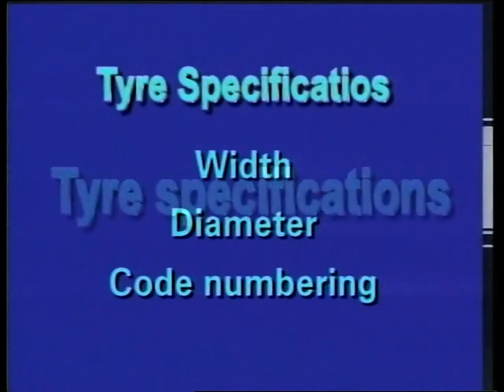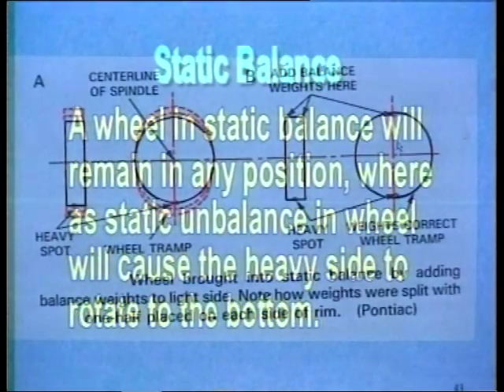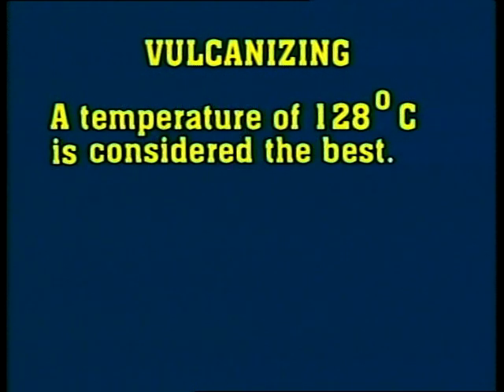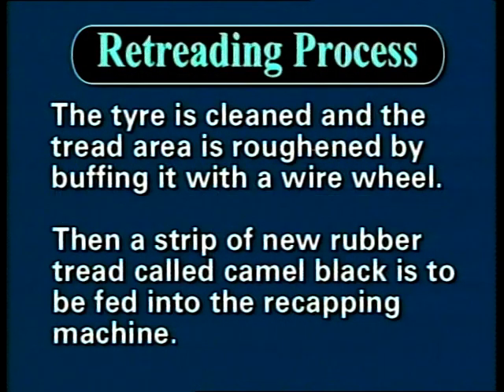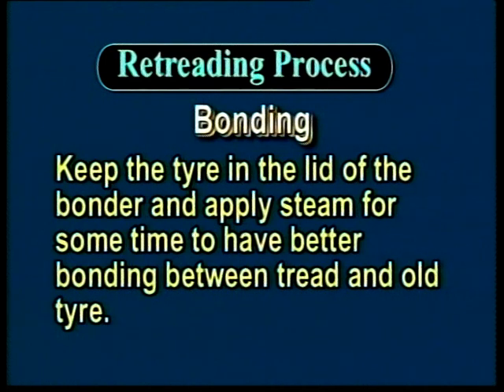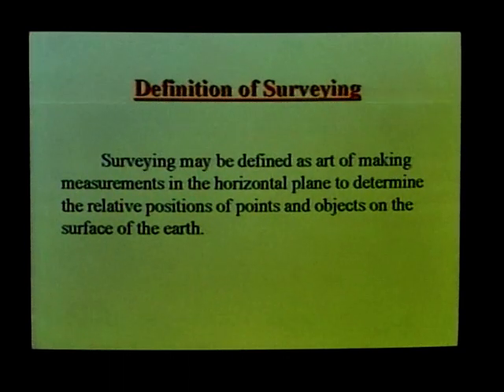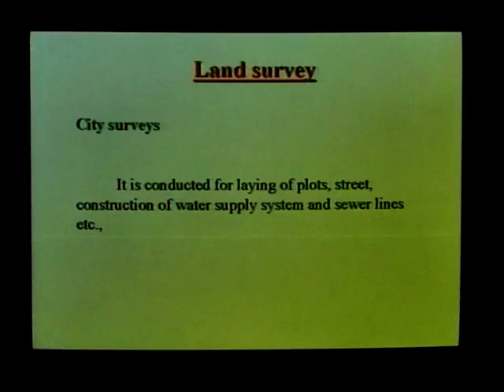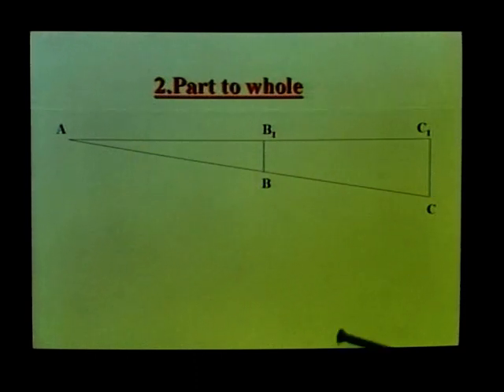Wheel and Tyres & Surveying-1 -- Introduction to Surveying - Part-1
Topic 1:- Wheel and Tyres in Automobile Transmission System
Topic 2:-Civil Engineering -- Surveying-1 -- Introduction to Surveying - Part-1